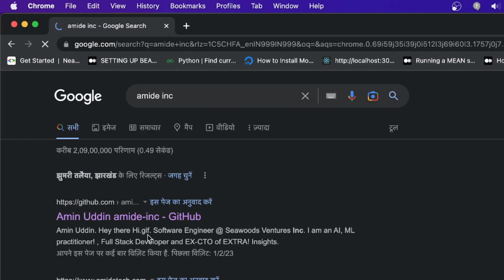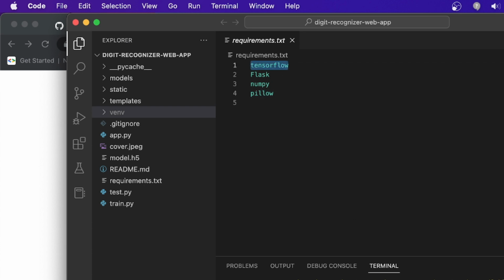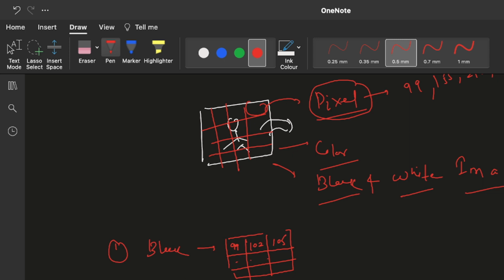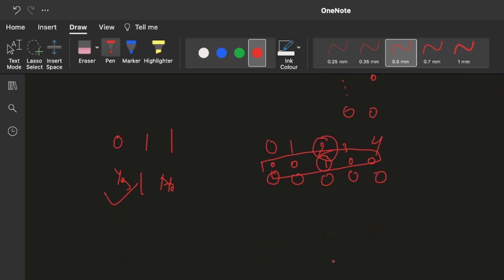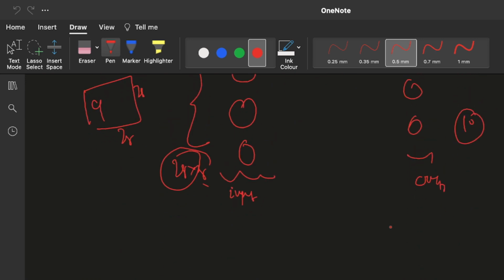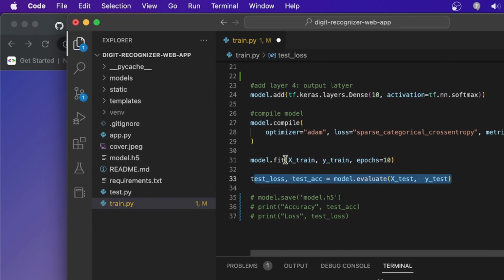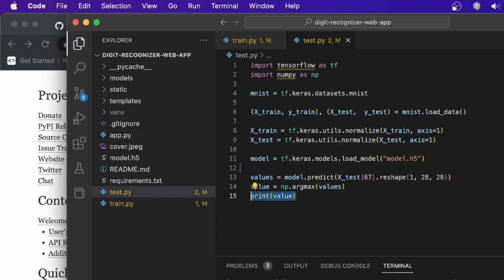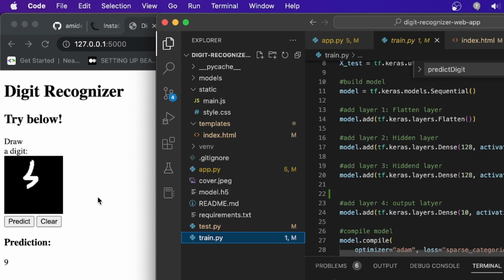Digit Recognition | L - 11 | Machine Learning | @techniche | EduVitae Services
Learn from best of our services - Digit Recognition - "Machine Learning with Python" in association with Techniche @IITGuwahatiOfficial

Machine Learning with Python course training lectures by Mr. Amin sir

- Nelson Mandela

Edu-Vitae Services, run by IITians & industry experts, is a renowned provider of education and training programs, with a global presence. We offer a wide range of courses and training opportunities in the areas of computer science and IT, animation and multimedia, and soft skills, as well as engineering, management and advanced technology. Our programs include workshops, internships, hackathons, corporate training, certificate courses, and faculty development programs, all designed to meet the needs of students, professionals, academic institutions, and industry. Our reputation as one of the top technology training providers in India is a testament to our commitment to helping our students and clients acquire the skills and knowledge they need to succeed in their careers.